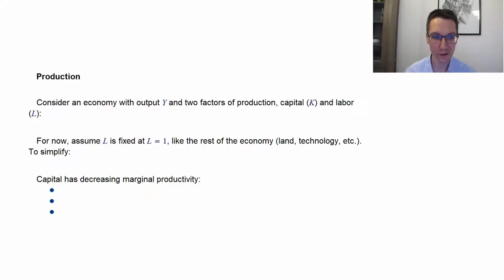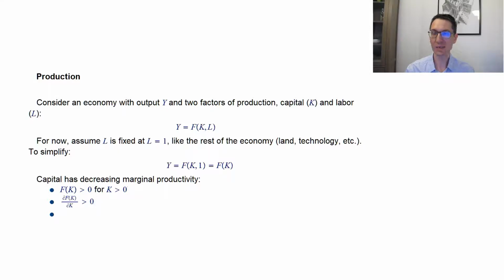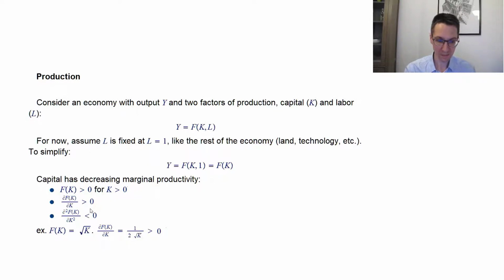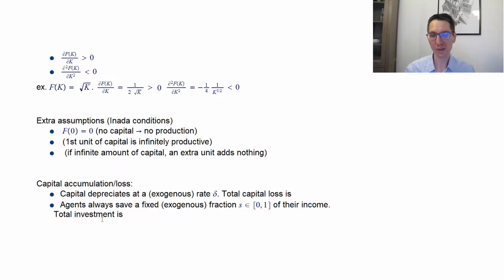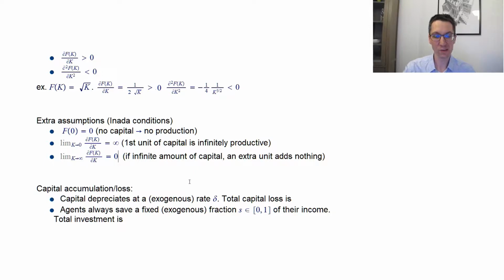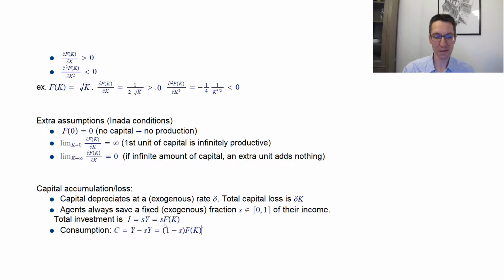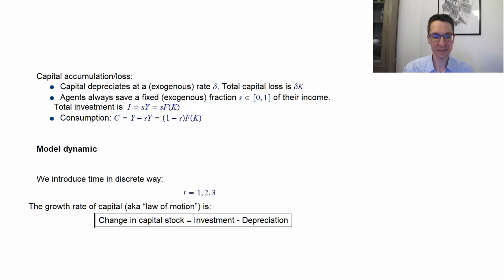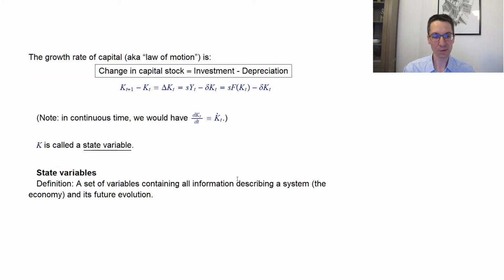Solow Swan model, mathematical assumptions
Formalizing the fondamental assumptions of the Solow-Swan model